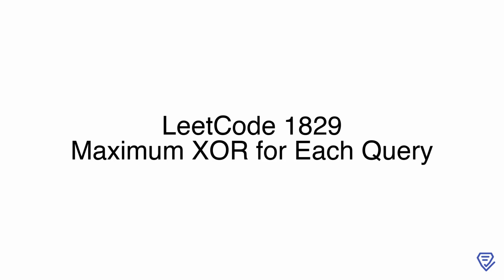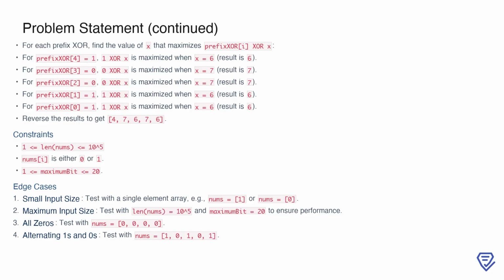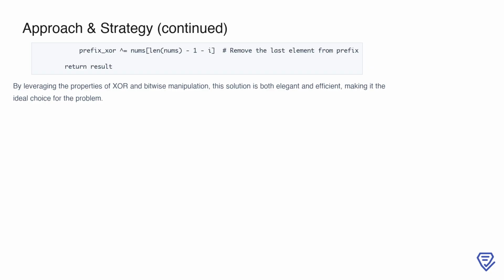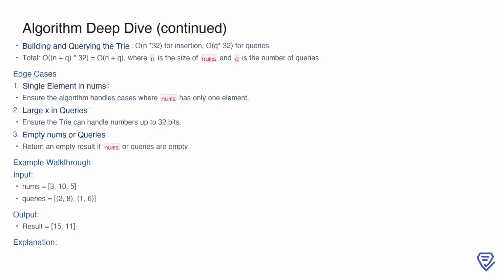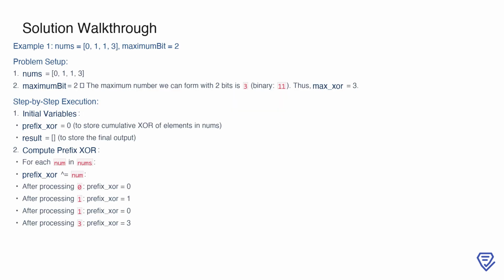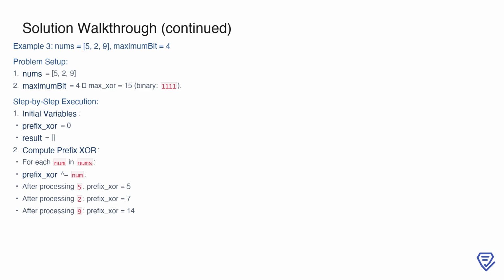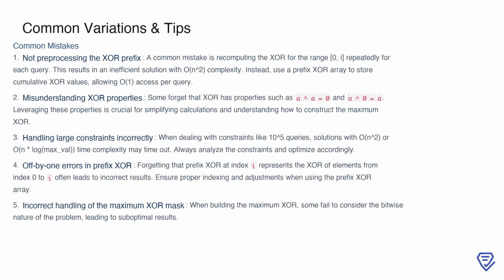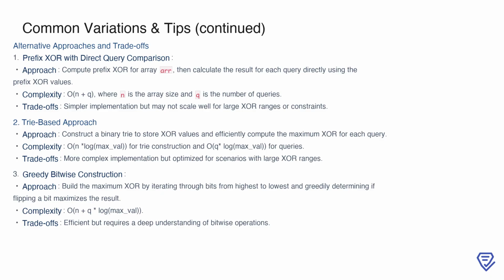LeetCode 1829: Maximum XOR for Each Query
Difficulty: Medium

📚 Topics: Array, Greedy, Math, Sorting

⏱️ Timestamps:
00:00 - LeetCode 1829: Maximum XOR for Each Query
00:22 - Problem Statement
01:25 - Problem Statement (continued)
02:21 - Problem Statement (continued)
03:13 - Problem Statement (continued)
04:33 - Approach & Strategy
05:28 - Approach & Strategy (continued)
06:37 - Approach & Strategy (continued)
07:48 - Approach & Strategy (continued)
08:34 - Algorithm Deep Dive
09:28 - Algorithm Deep Dive (continued)
10:31 - Algorithm Deep Dive (continued)
11:30 - Algorithm Deep Dive (continued)
12:27 - Algorithm Deep Dive (continued)
13:19 - Python Implementation
15:17 - Java Implementation
15:46 - Solution Walkthrough
16:49 - Solution Walkthrough (continued)
18:01 - Solution Walkthrough (continued)
18:45 - Solution Walkthrough (continued)
19:37 - Solution Walkthrough (continued)
20:17 - Solution Walkthrough (continued)
20:58 - Time & Space Complexity
21:50 - Time & Space Complexity (continued)
22:25 - Time & Space Complexity (continued)
23:09 - Time & Space Complexity (continued)
23:58 - Common Variations & Tips
25:23 - Common Variations & Tips (continued)
26:47 - Common Variations & Tips (continued)
28:10 - Conclusion
28:33 - Thank You!